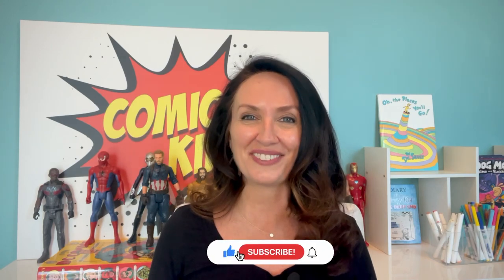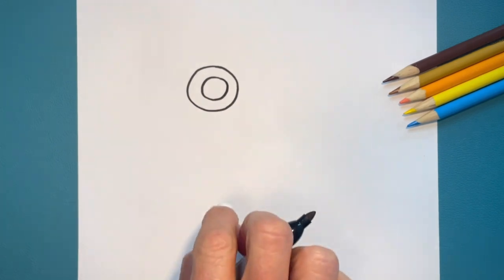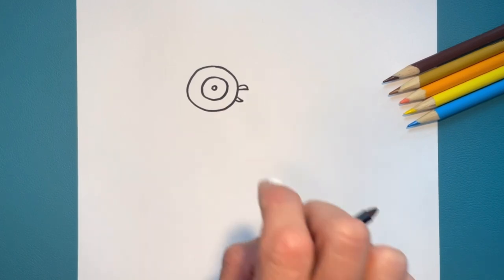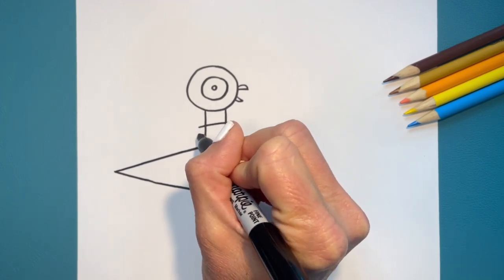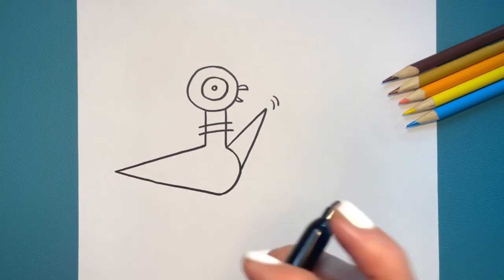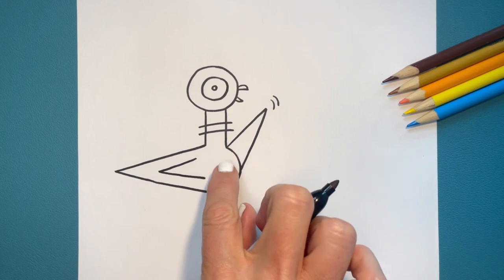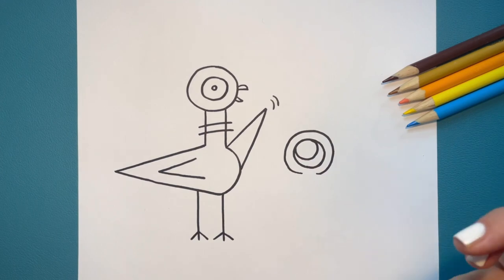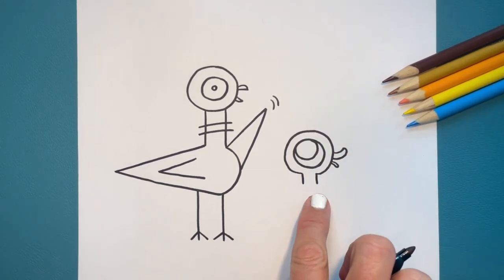How To Draw Pigeon and Ducking | Drawing Tutorial for Kids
In this drawing tutorial for kids, children will learn how to draw Pigeon and Duckling from the popular children's book series "Duckling Gets a Cookie?!" by author Mo Willems. This is a step-by-step process for children with art teacher Mrs. Kat from Comic Kids. Children will learn how to make a Pigeon and Duckling drawing and then color the characters on their own.

Supplies: Pencil, paper and coloring supplies.

See our "Let's Draw Cartoons" playlist for more videos like these!